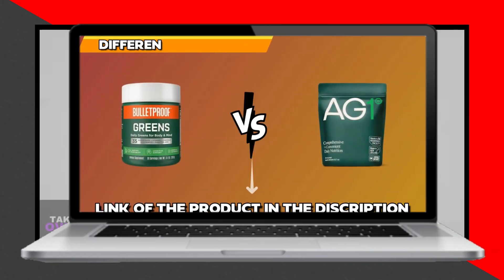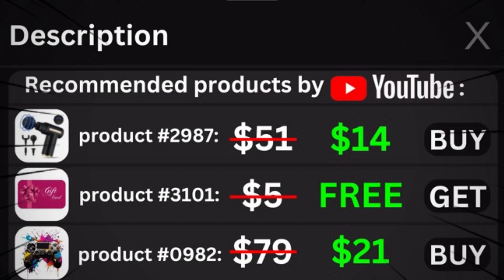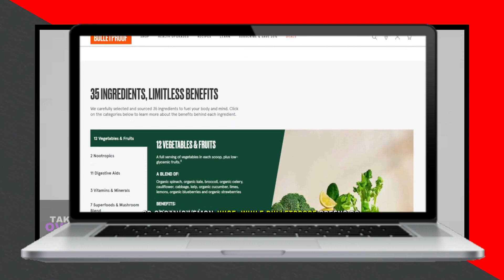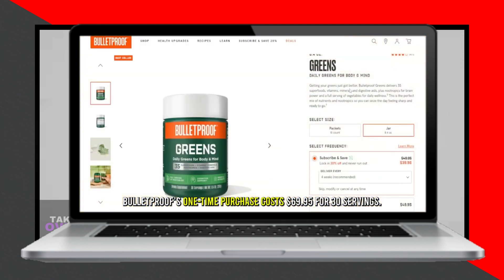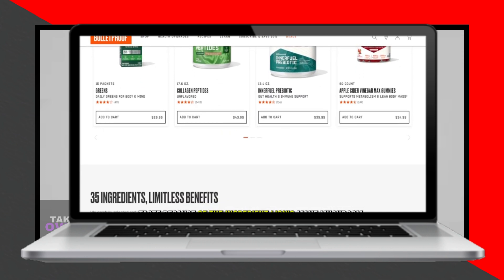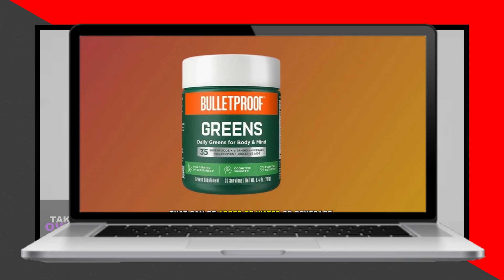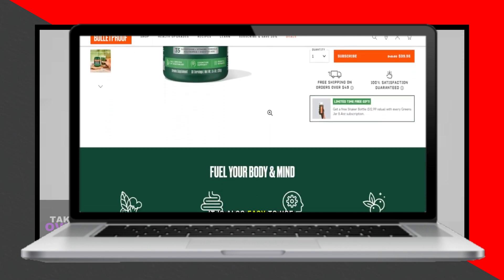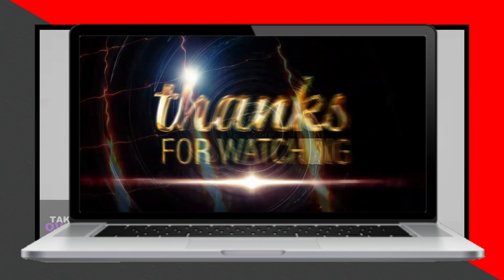Bulletproof Greens vs Athletic Greens - Which One Is The Better Option?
The main difference between them is the ingredients.
Athletic Greens contain 75 ingredients, including pea protein, inulin, and rice bran solubles. Bulletproof Greens contain 12 ingredients and do not have those mentioned in Athletic Greens. Athletic Greens contain probiotics, and prebiotics adaptogenic herbs, while Bulletproof Greens do not. Lastly, Athletic Greens do not have MCT oil powder or organic lemon juice, while Bulletproof Greens do. Therefore, Athletic Greens have a wider range of essential nutrients.